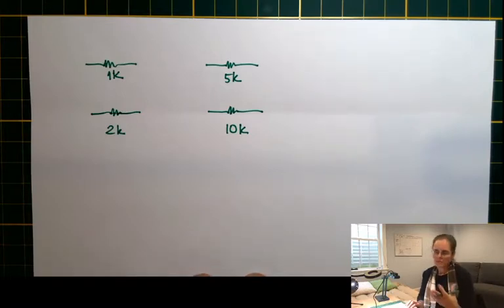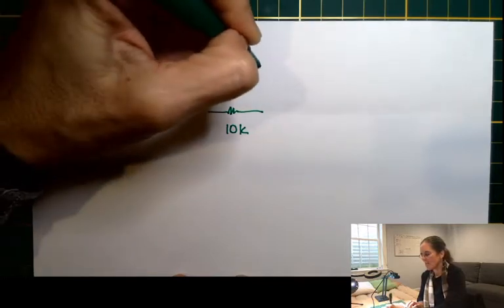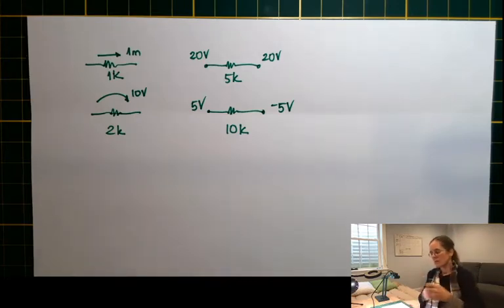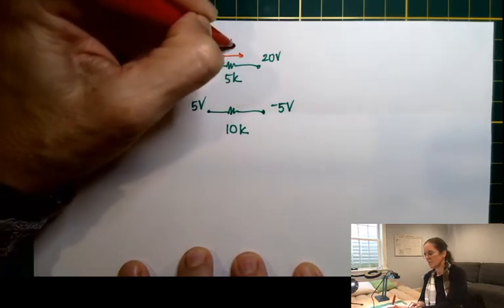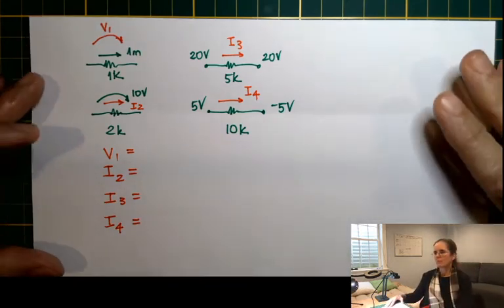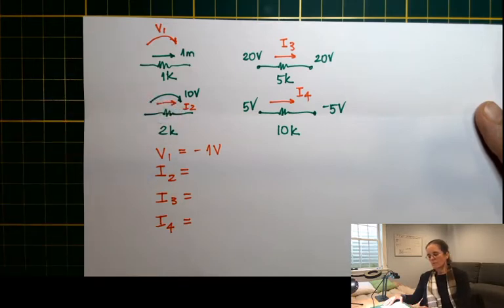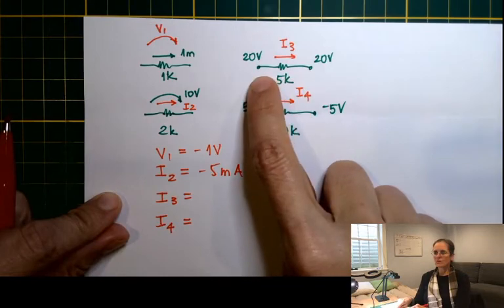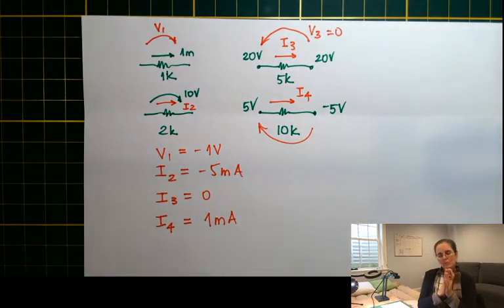Ohm's law for the first midterm exam in ECE285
Good question from office hours - here I attempt an answer